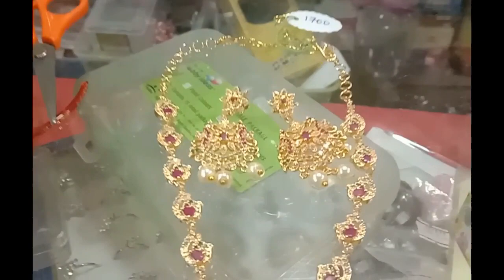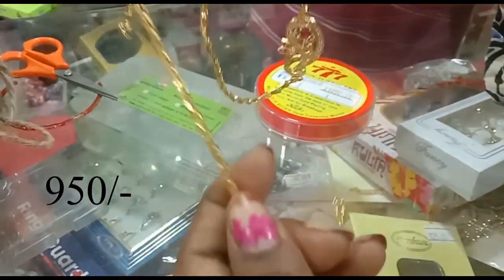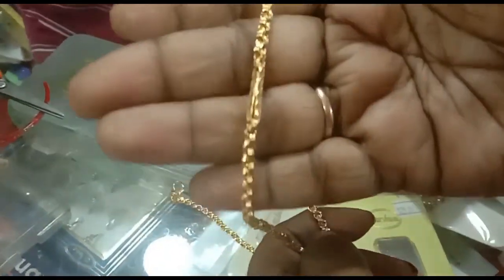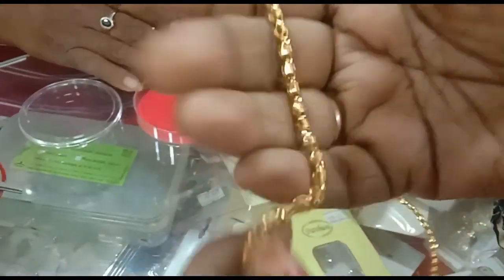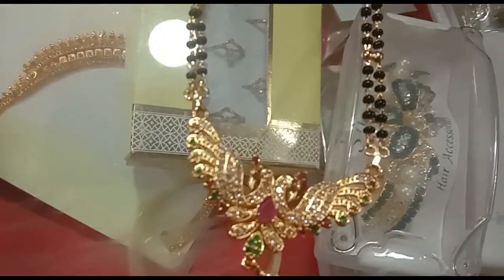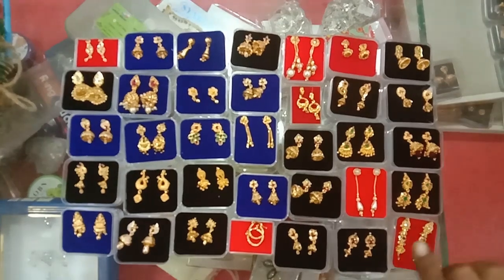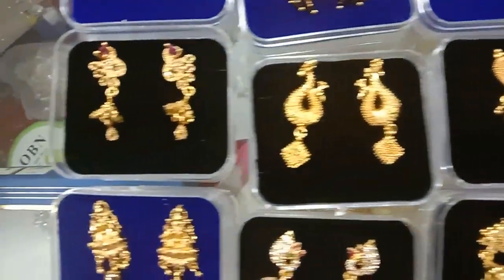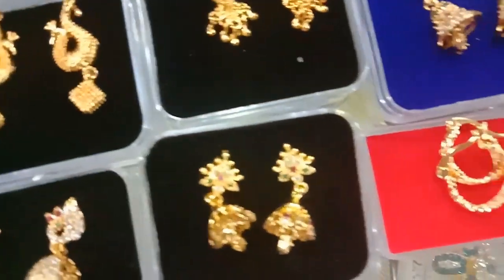||one gram gold jewellery with reasonable prices in telugu||madhu latha||